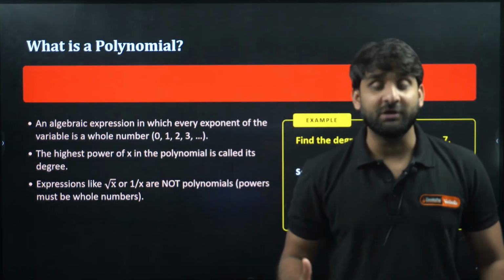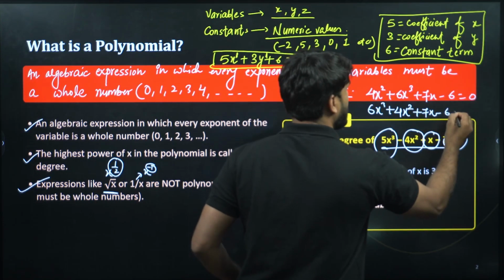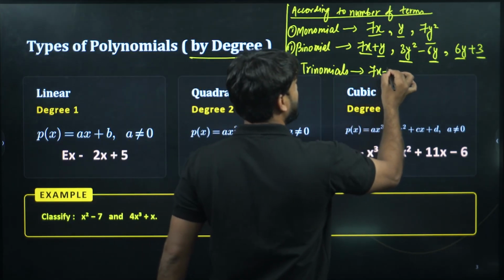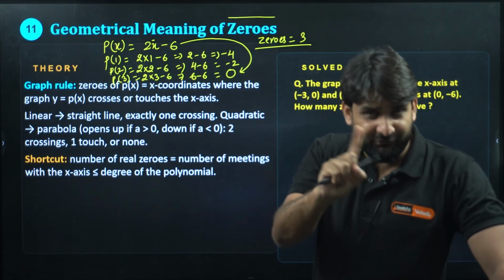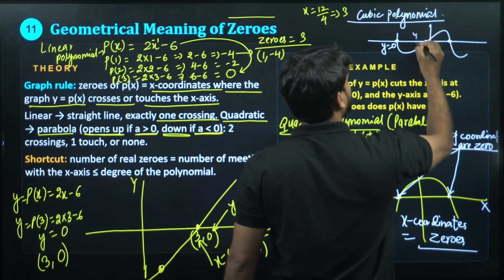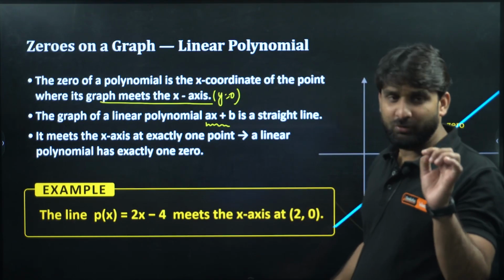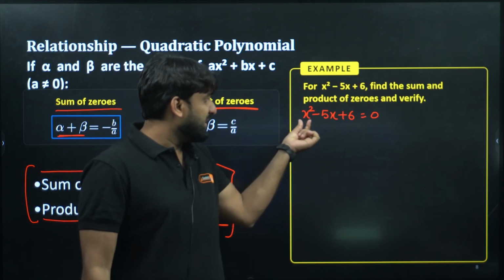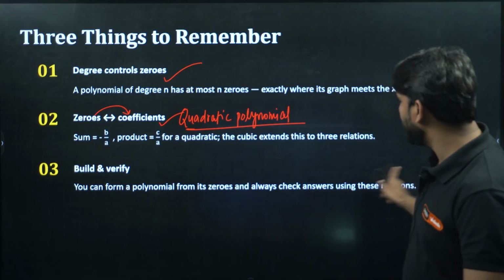Class 10 | 📚 Polynomials ONE SHOT 🔥 Chapter 2 Complete + Important Questions | NCERT | Sonu Sir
Class 10 Maths | Polynomials (Chapter 2) — Complete One Shot | Sonu Sir

📚 Master Chapter 2 Polynomials in ONE complete session with Sonu Sir! Learn every concept from basics to exam-level questions in one power-packed class. Whether you're preparing for your CBSE Board Exams 2026, PT-1, Half-Yearly, or school exams, this one-shot lecture will help you build a strong conceptual foundation and score higher. 🚀

📚 In This Video (Sonu Sir):

✅ Degree, Zeroes & Coefficients Explained
✅ Relationship Between Zeroes & Coefficients
✅ Graphical Representation of Polynomials
✅ Important NCERT Questions & PYQ-Based Practice
✅ Quick Revision & Smart Problem-Solving Tricks

🌟 Polynomials is one of the most important chapters in Class 10 Maths and forms the base for many advanced concepts. In this complete one-shot session, Sonu Sir explains every topic in a simple and exam-oriented way so you can revise faster and solve questions with confidence.

This lecture is perfect for:

✅ PT-1 & School Exam Preparation
✅ Board Exam 2026 Aspirants
✅ Last-Minute Revision
✅ Students aiming for 90%+ marks

👍 LIKE if you found this helpful, SHARE it with your classmates, and COMMENT your doubts below. Sonu Sir will answer your questions!

Topics Covered: Polynomials Class 10, Polynomial Zeroes, Degree of Polynomial, Relationship Between Zeroes and Coefficients, NCERT Maths Chapter 2, Class 10 Maths Revision, Important Questions, CBSE Board Exam Preparation.